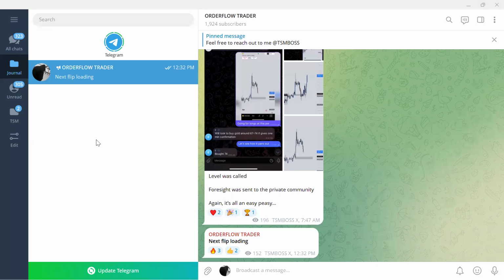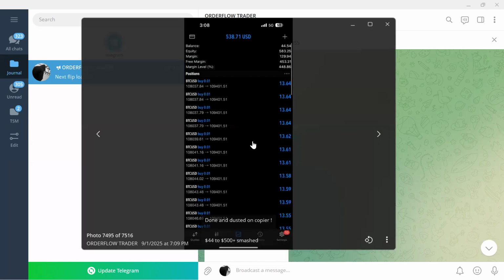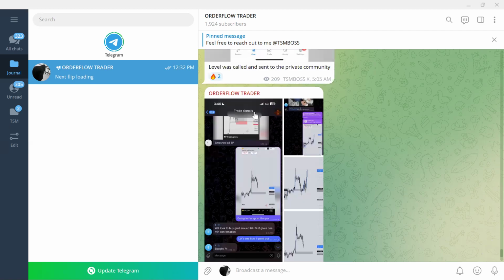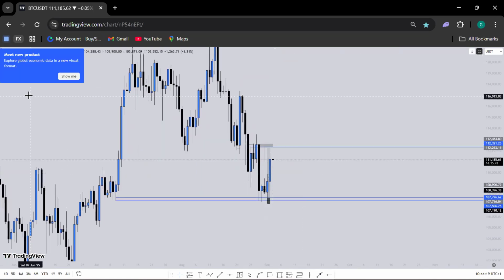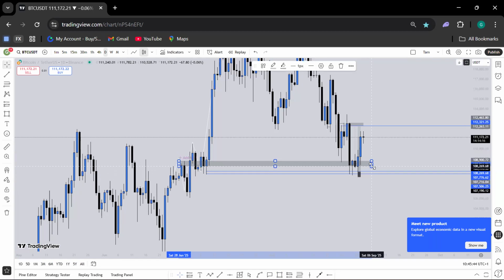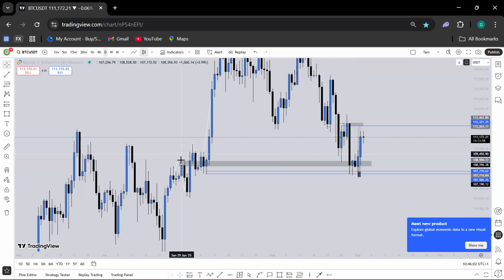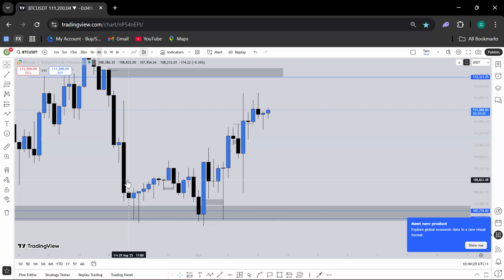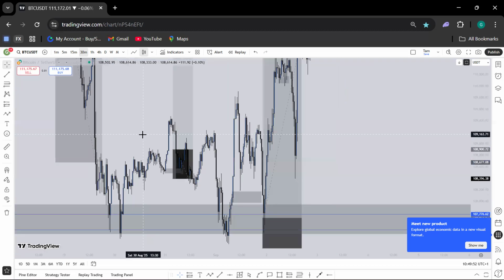HOW I FLIPPED $50 TO $1000 REAL QUICK TRADING BTCUSD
Breakdown on how i flipped $50 to $1000 trading btcusd off a daily level
with a full step by step guide to how you can do the same

link to free telegram community